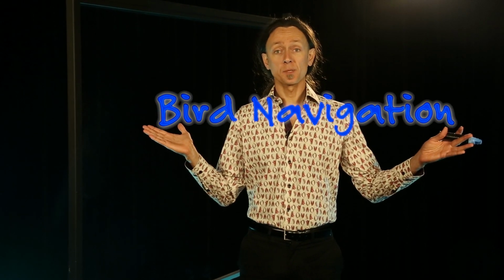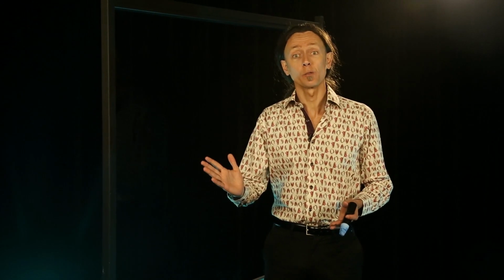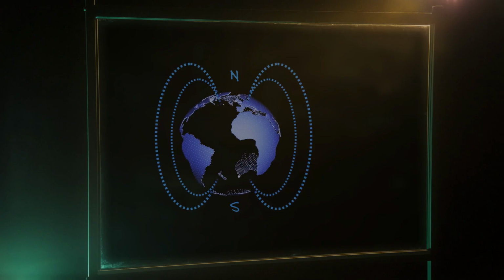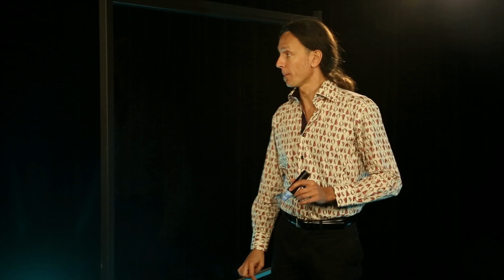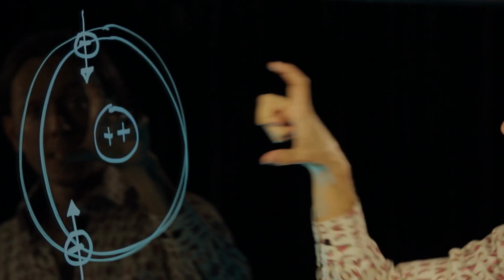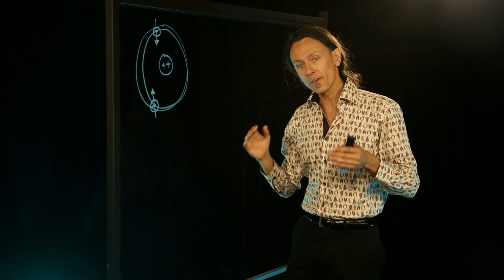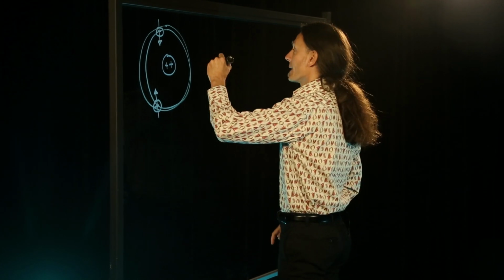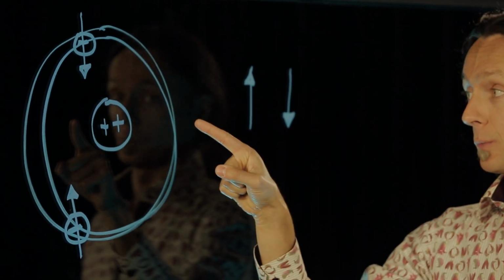Bird navigation: The Quantum Around You. Ep1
Quantum phenomena often seem mysterious to us, because we cannot "see" them. What if some other animal species could? "Seeing" quantum correlations between pairs of electrons might be precisely the way certain birds navigate from North-South. Join UNSW Australia's Andrea Morello in this series which proves that quantum mechanics has more of an impact on your daily life than you think.

Associate Professor Andrea Morello is a researcher and lecturer in the School of Electrical Engineering and Telecommunications at UNSW Australia in Sydney. He was one of the 2013 Australian Prime Minister's Prizes for Science, the Malcolm McIntosh Prize for Physical Scientist of the Year.

Phénomènes quantiques semblent souvent mystérieux pour nous, parce que nous ne pouvons pas «voir». Que faire si d'autres espèces animales pourraient? "Voyant" corrélations quantiques entre paires d'électrons peut être précisément la façon dont certains oiseaux naviguer à partir de Nord-Sud. Rejoignez UNSW Australie Andrea Morello dans cette série qui prouve que la mécanique quantique a plus d'impact sur votre vie quotidienne que vous pensez.

Professeur associé Andrea Morello est un chercheur et professeur à l'École de génie électrique et télécommunications à UNSW Australie à Sydney. Il était l'un des prix de la 2013 Australian Premier ministre pour la Science, le prix Malcolm McIntosh pour des sciences physiques de l'année.

क्वांटम घटना अक्सर हमारे लिए रहस्यमय लगता है क्योंकि हम नहीं कर सकते उन्हें 'देख'। क्या होगा यदि कुछ अन्य जानवरों की प्रजातियों सकता है? "देख" इलेक्ट्रॉनों की जोड़ी के बीच क्वांटम सहसंबंध ठीक तरह से कुछ पक्षियों उत्तर-दक्षिण से नेविगेट हो सकता है। इस श्रृंखला जो साबित करता है कि क्वांटम यांत्रिकी अपने दैनिक जीवन पर प्रभाव का अधिक से अधिक आपको लगता है में UNSW ऑस्ट्रेलिया की Andrea Morello में शामिल हों।

एसोसिएट प्रोफेसर एंड्रिया मोरेल्लो एक शोधकर्ता और सिडनी में ऑस्ट्रेलिया UNSW में इलेक्ट्रिकल इंजीनियरिंग और दूरसंचार के स्कूल में व्याख्याता है। उन्होंने कहा कि विज्ञान के लिए 2013 ऑस्ट्रेलियाई प्रधानमंत्री का पुरस्कार, वर्ष के भौतिक वैज्ञानिक के लिए मैल्कम McIntosh पुरस्कार से एक था।

Quantenphänomene scheinen oft geheimnisvoll für uns, weil wir sie nicht "sehen" kann. Was passiert, wenn einige andere Tierarten könnten? "Sehen" Quantenkorrelationen zwischen Paaren von Elektronen könnte genau die Art und Weise bestimmte Vögel aus Nord-Süd-Ebene sein. Registriert UNSW Australiens Andrea Morello in dieser Serie, die beweist, dass die Quantenmechanik mehr Einfluss auf Ihr tägliches Leben hat, als Sie denken.

Associate Professor Andrea Morello ist ein Forscher und Dozent an der Fakultät für Elektrotechnik und Telekommunikation bei UNSW Australien in Sydney. Er war einer der 2013 australischen Premierministers Preise für die Wissenschaft, die Malcolm McIntosh-Preis für Naturwissenschaftler des Jahres.